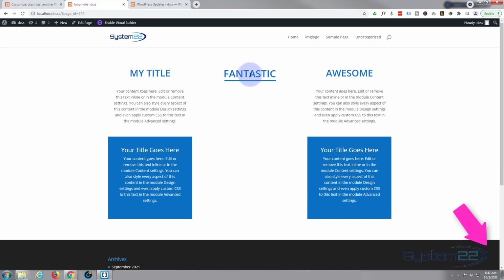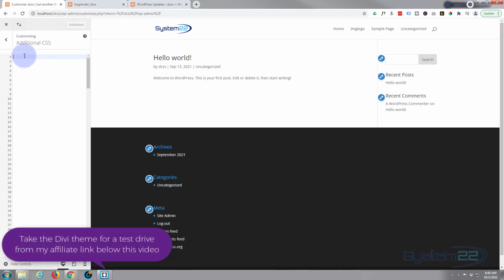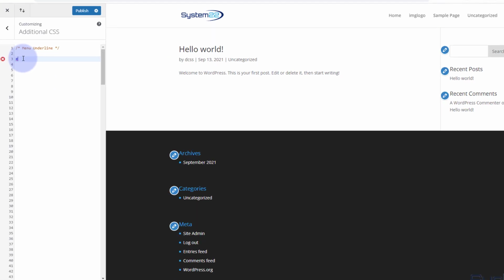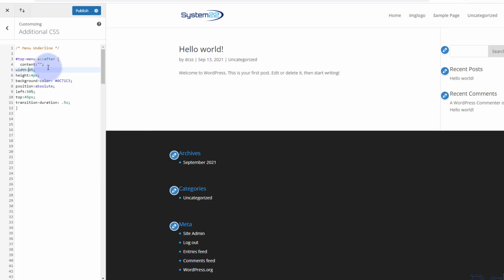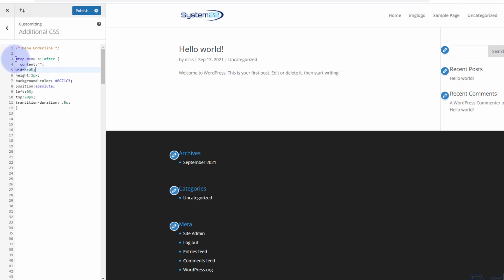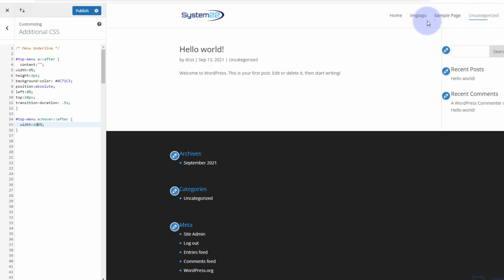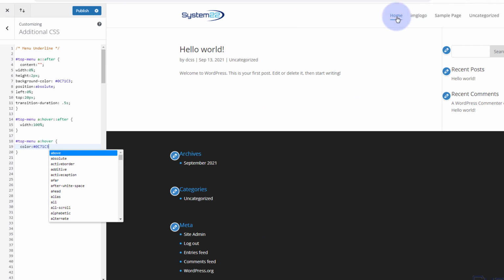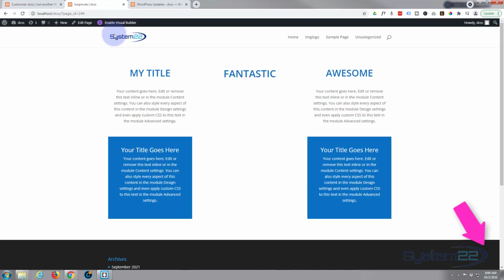Divi Theme Animated Menu Underline Effect 👈👍👈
Divi Theme Animated Underline Effect. We are going to be using the Divi theme to create some great effects in this series of videos. The Divi theme has some great modules and effects. With a little work you can achieve some great eye-catching effects to enhance the look and user experience of your website.
Today we will be demonstrating how to create an animated menu underline effect to our site on hover using the Divi theme. There are no extra plugins involved in this today.
In this video today, we are going to use a bit of CSS code to style the top menu items the way that we want them, so it will better match the rest of the site. Don't let the CSS coding put you off, it is very easy, and any code I write today I will paste below the video for you to use as you wish. You are welcome to copy the code and paste it into your site, CSS is a great thing to learn, so I encourage you to try out some of your own ideas to get familiar with it. You can't break your site with CSS, if something doesn't work simply delete it to return back to how the site was previously.
So, follow along with the video and see how to create an animated menu underline effect to our site on hover using the Divi theme.

v=rNhjGUsnC3E&list=PLqabIl8dx2wq6ySkW_gPjiPrufojD4la9

/* Menu Underline */

top-menu a::after {
    position: absolute;
 content: "";
 top:20px;
 left:0;
 width: 0%;
 height: 2px;
background-color: 0C71C3;
 transition-duration: 0.5s;

top-menu a:hover::after {

top-menu a:hover {
color:0C71C3 !important;
 opacity:1 !important;

SOCIAL MEDIA
Follow what I'm doing on: